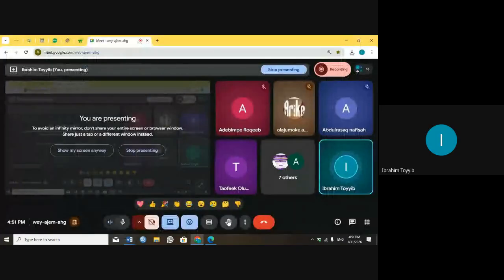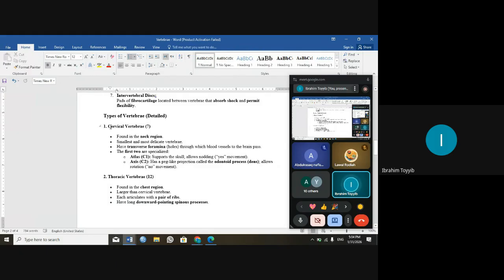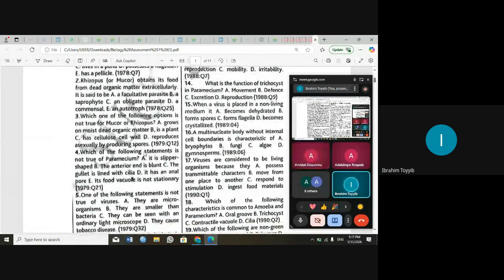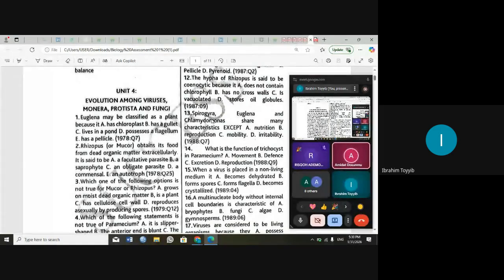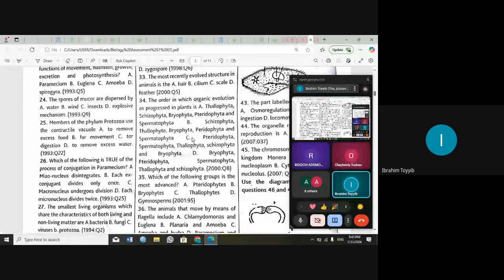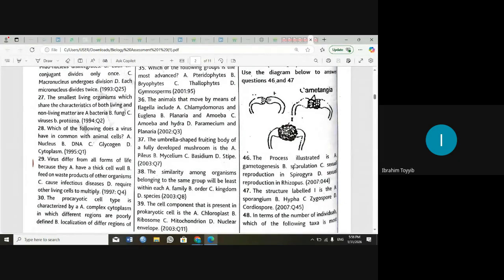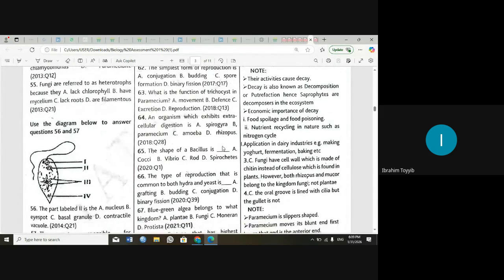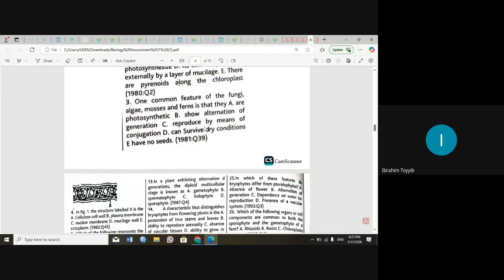BIOLOGY (SUPPORTING TISSUES AND SYSTEMS IN ANIMALS) UTME FREE CLASS 4